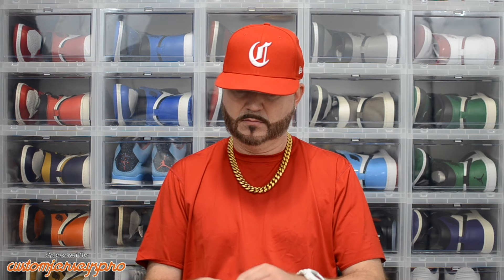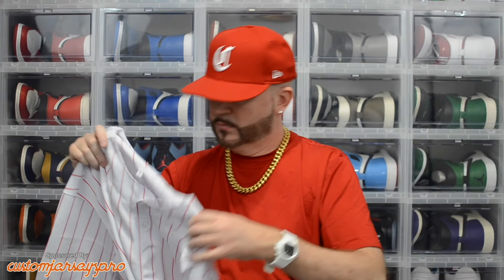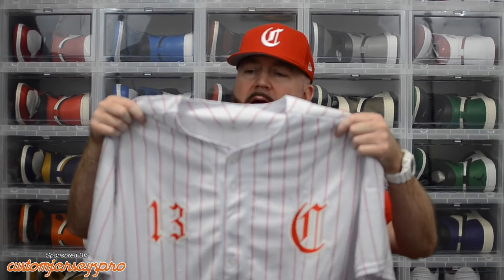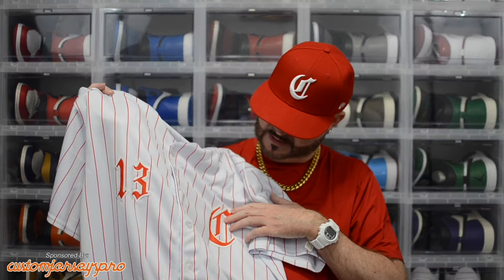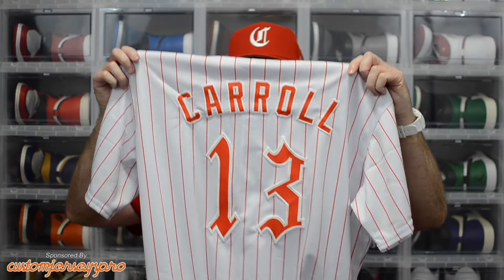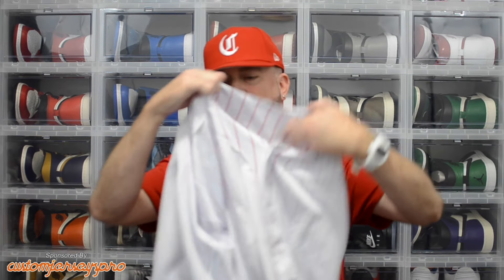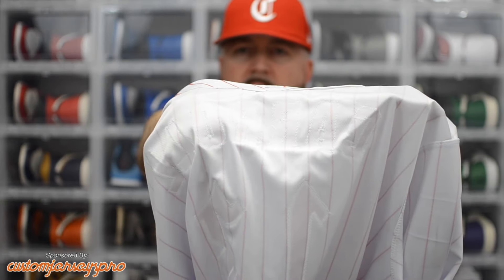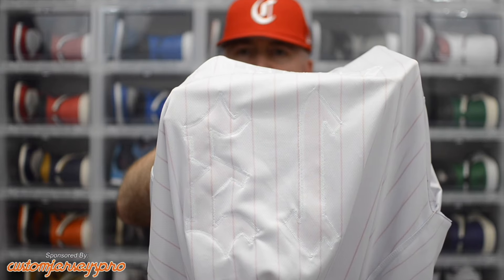CUSTOM JERSEYS PRO #1 CUSTOM JERSEYS !!! STARTING @ $24.99 !!! BASEBALL, BASKETBALL, FOOTBALL,& MORE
Music On Outro: Infamous-C - Infamous